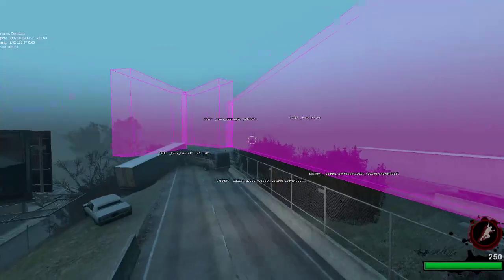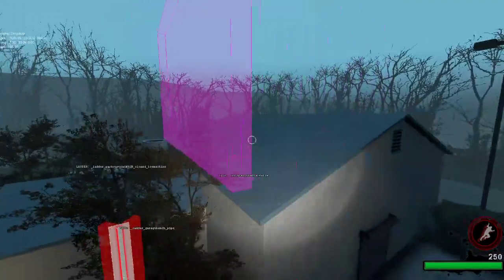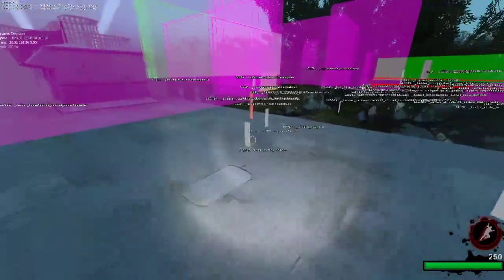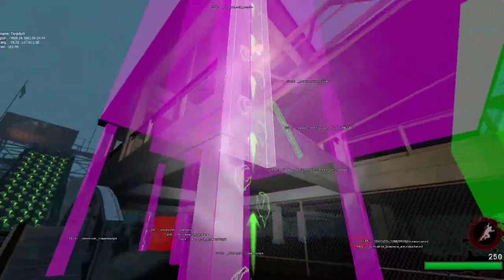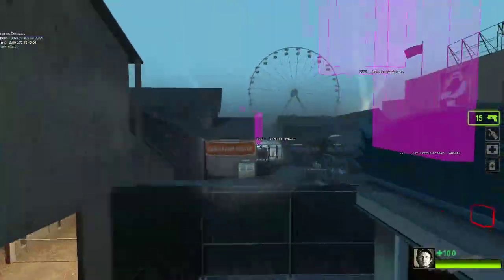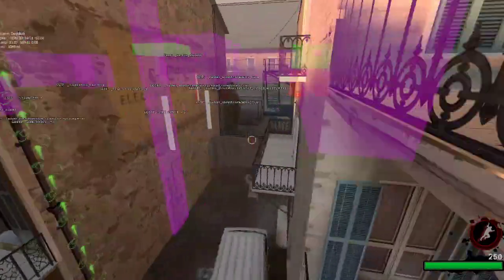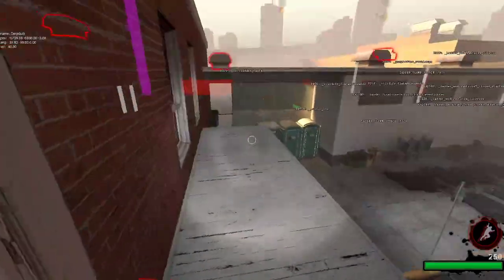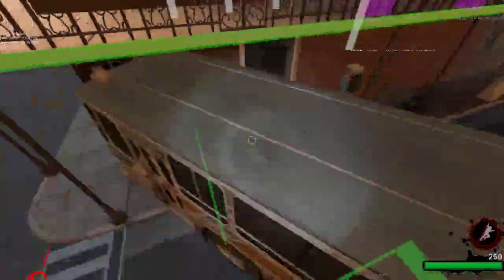L4D2 - First impressions of versus map changes (Dark Carnival, The Parish)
My first impressions of the new map changes for versus in the Last Stand update for L4D2. From the perspective of a competitive player, speedrunner, and mapper.
Prior to the update I was working on map changes for the latest version of Zonemod.

00:00 Dark Carnival 1 - Highway
19:54 Dark Carnival 2 - Fairgrounds
41:00 Dark Carnival 3 - Coaster
57:47 Dark Carnival 4 - Barns
1:11:39 Dark Carnival 5 - Concert

1:21:30 The Parish 1 - Waterfront
1:33:54 The Parish 2 - Park
1:46:56 The Parish 3 - Cemetery
1:56:46 The Parish 4 - Quarter
2:02:30 The Parish 5 - Bridge